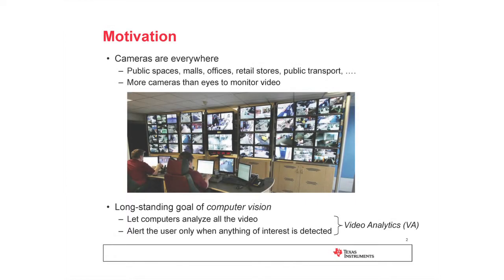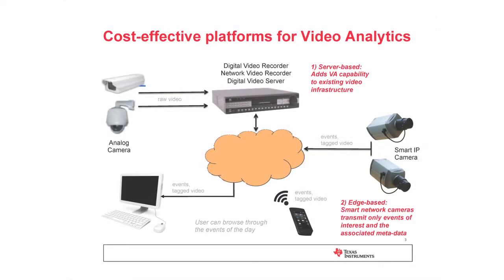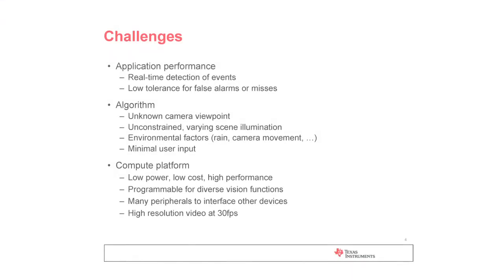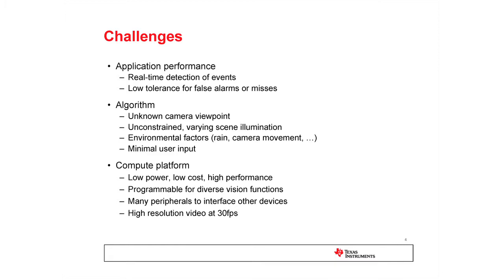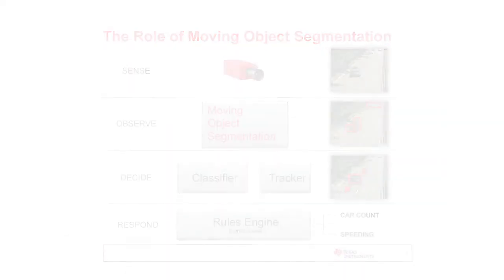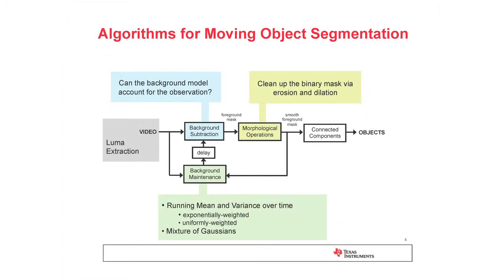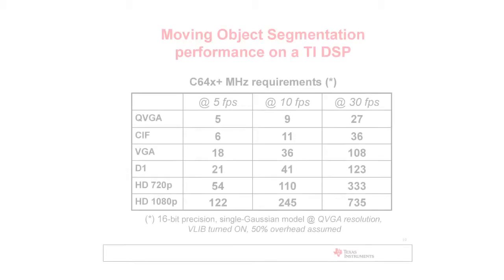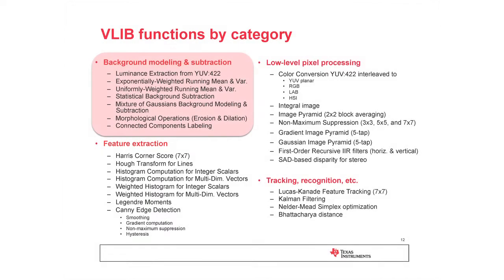September 2012 Embedded Vision Summit Presentation: Texas Instruments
Goksel Dedeoglu, Manager of the Embedded Vision Team at Texas Instruments' Systems and Applications R&D Center, presents the "Moving Object Segmentation for Security and Surveillance Applications" tutorial within the "Embedded Vision Applications and Algorithms" technical session at the September 2012 Embedded Vision Summit.